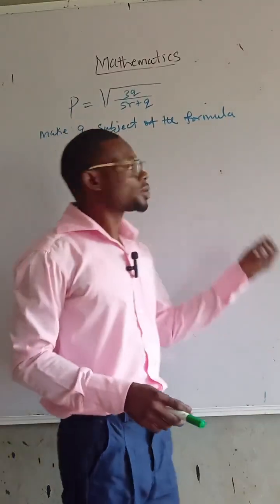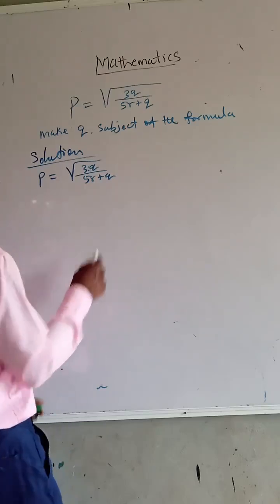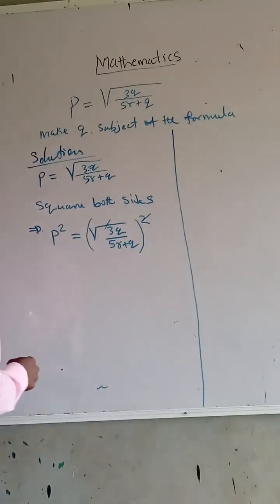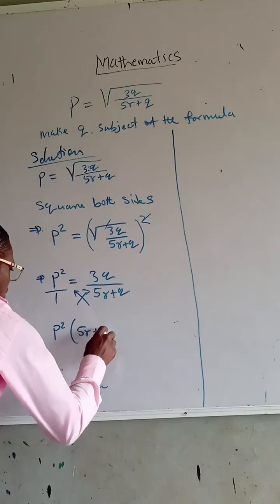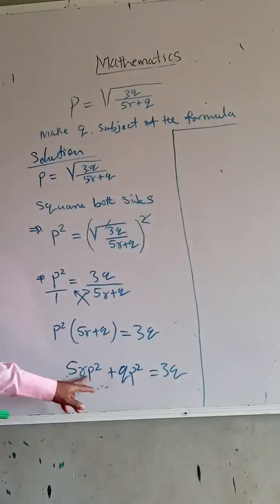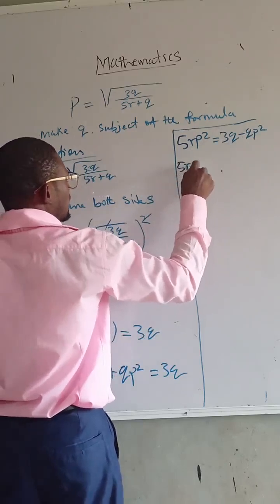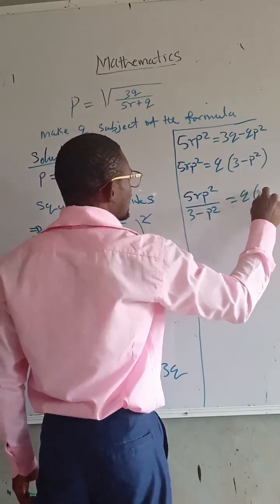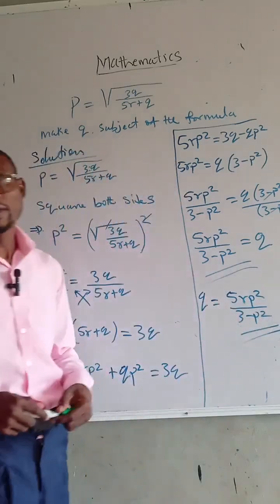Math : Change of subject formula.